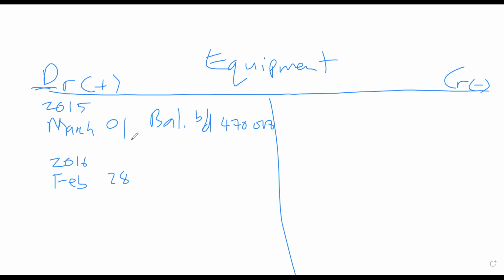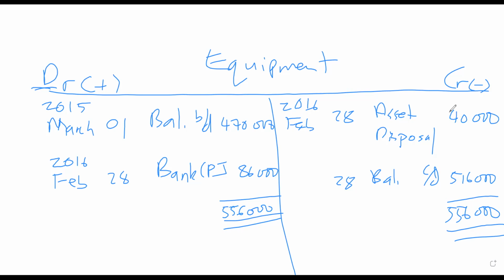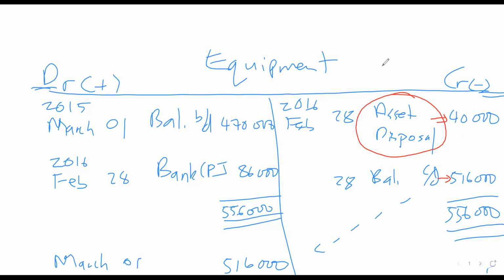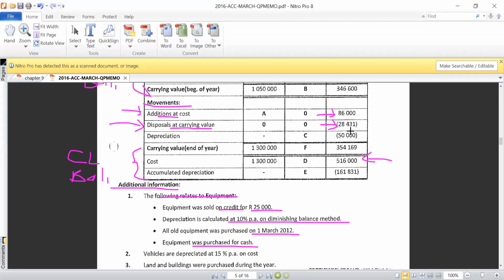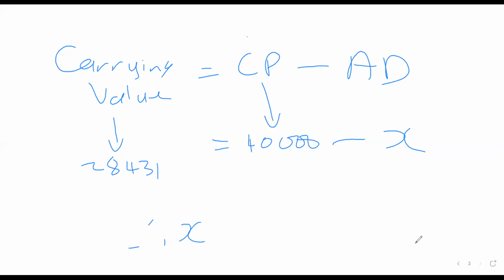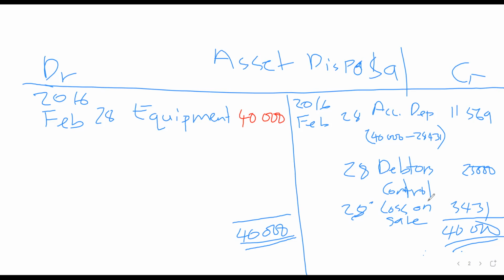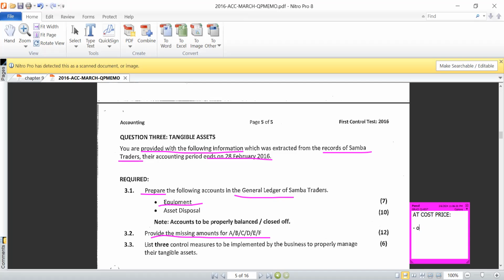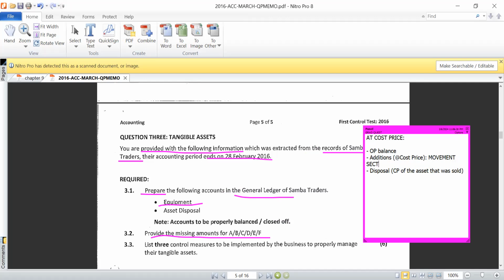Grad Quest Tutorials: Gr11 Accounting Lesson 3 Vid B 2024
Asset Disposal Discussed